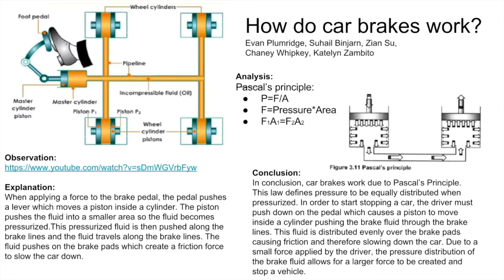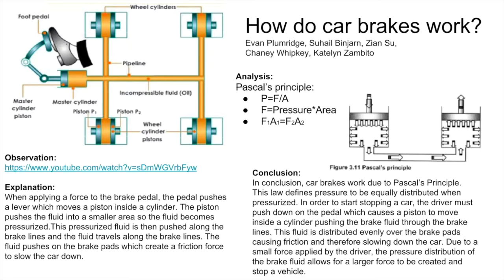Group 11 EME 303 Presentation